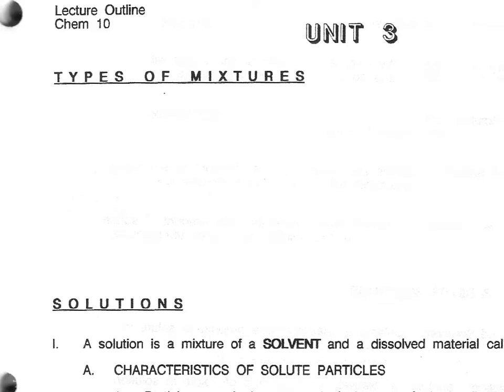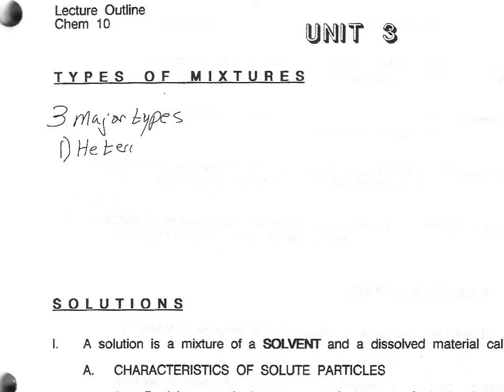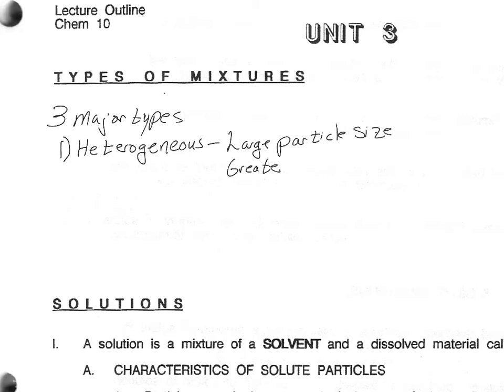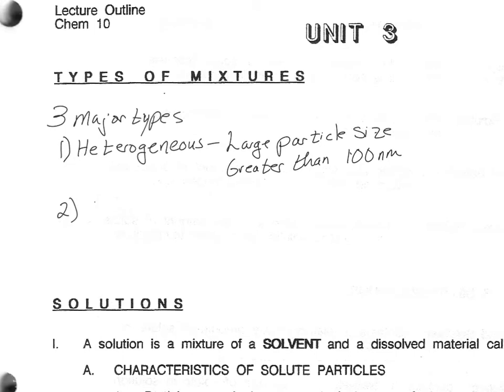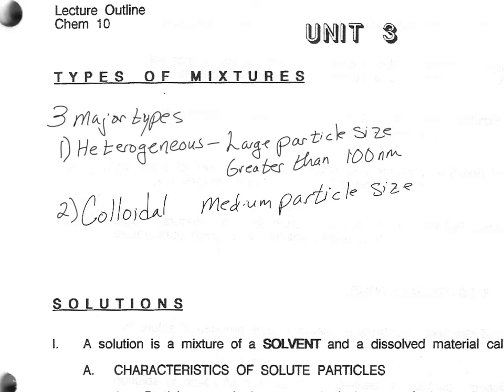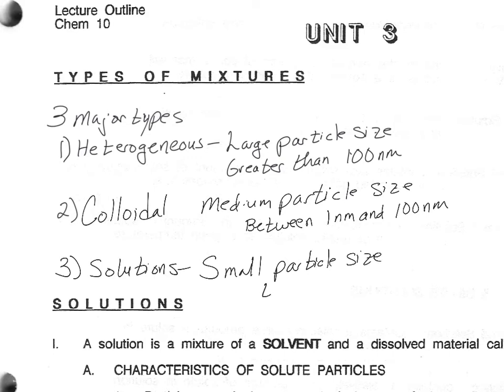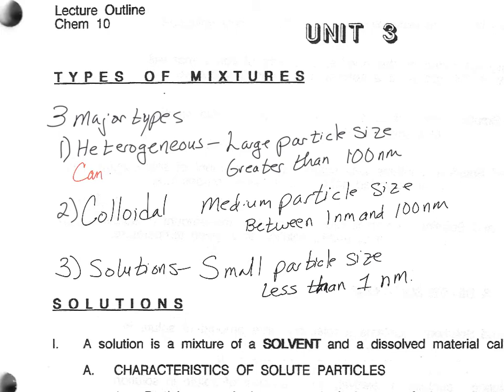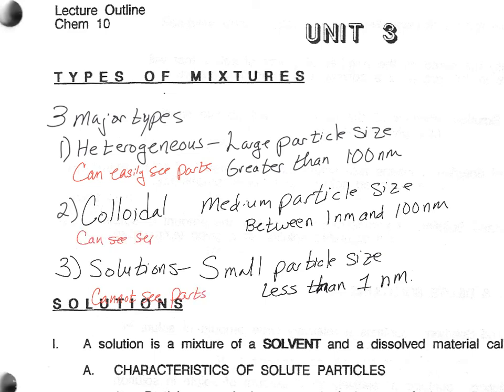100U3p1-Solutionspart1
Solutions vs colloids and heterogenous mixtures